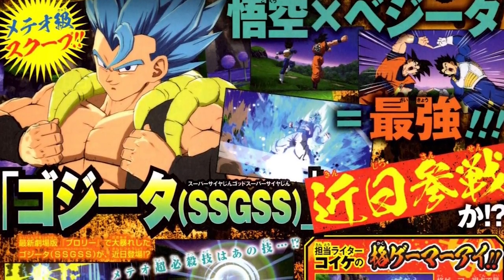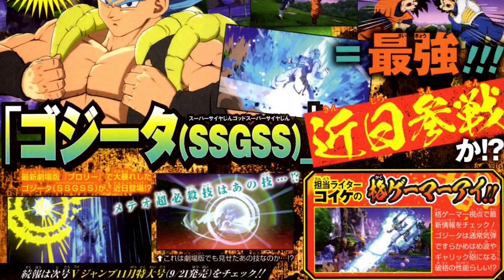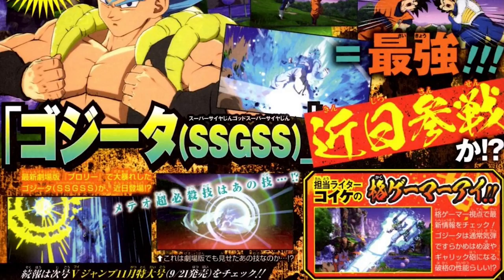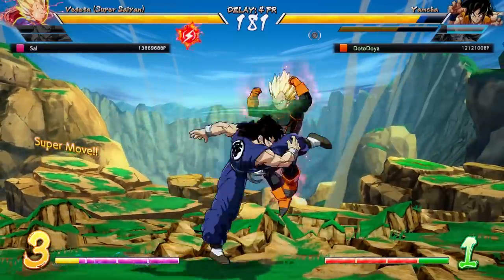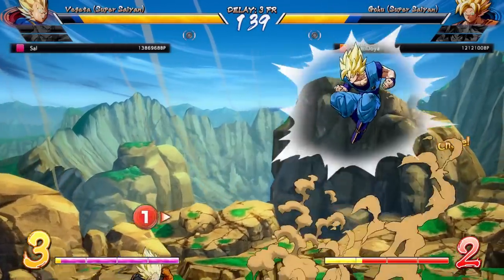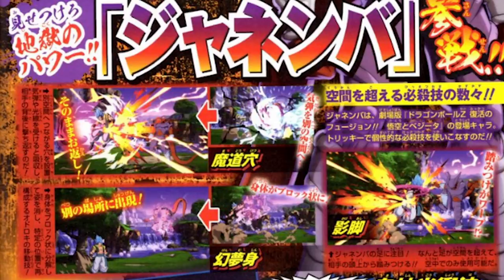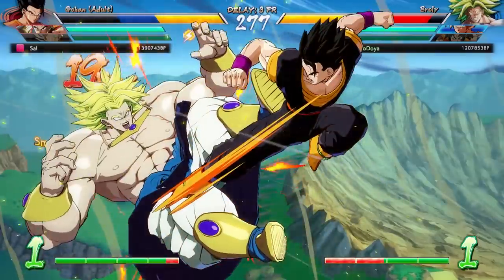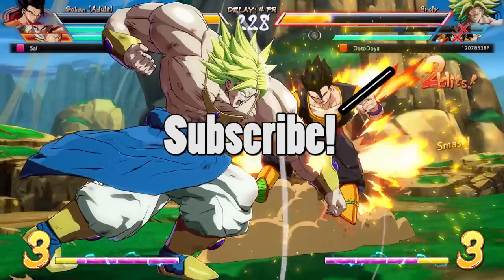NEW Gogeta Blue Images REVEALED! | Dragonball FighterZ DLC Discussion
The Scans for Gogeta Blue In Dbfz are here! This video takes a look at his intro, his victory pose and even discusses the likelyhood of Gogeta getting fuzzied. This dude is about to be the best character of fighterZ season 2!

Dragonball fighterZ Dlc discussion video!